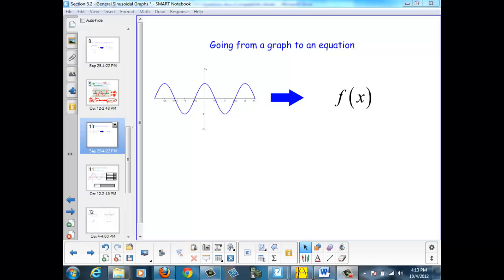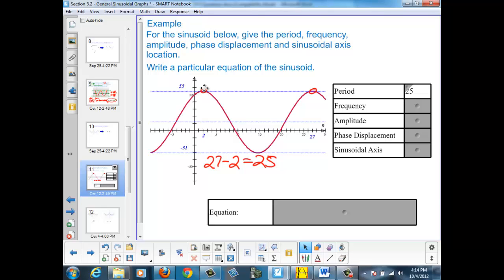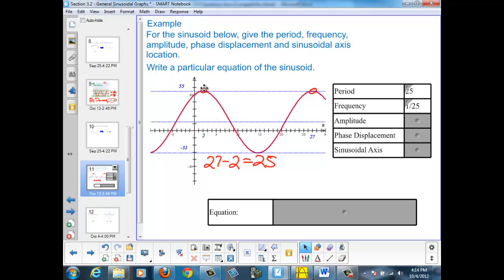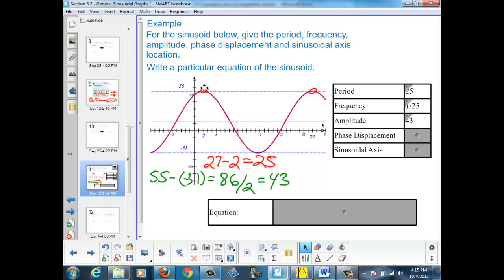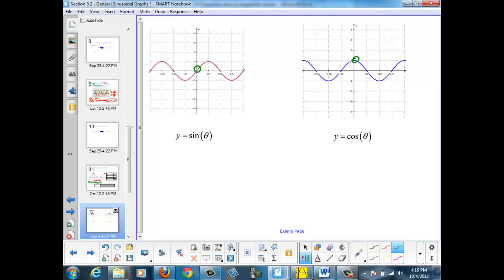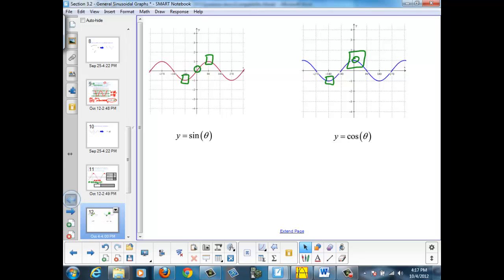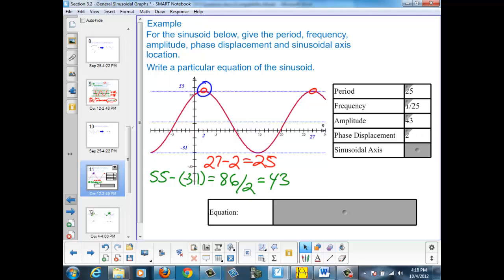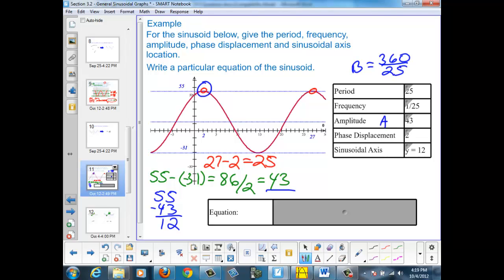Lesson 3-02: General Sinusoidal Graphs, Example 2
Deriving Sinusoidal Equations from Graphs